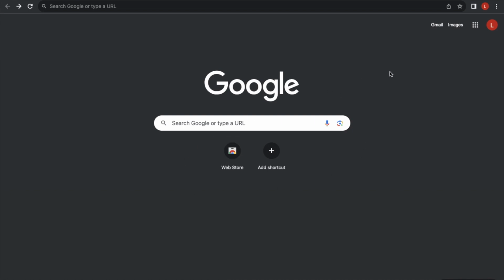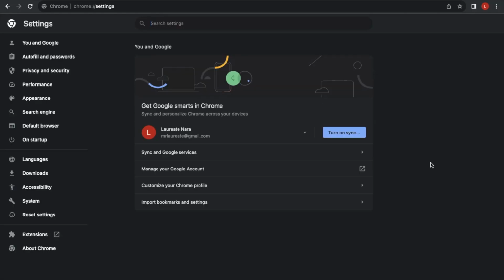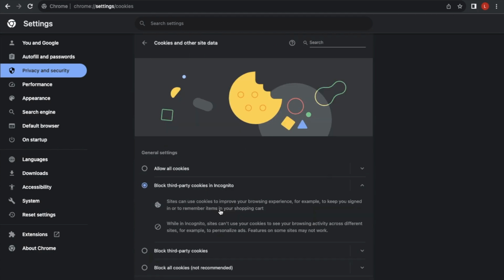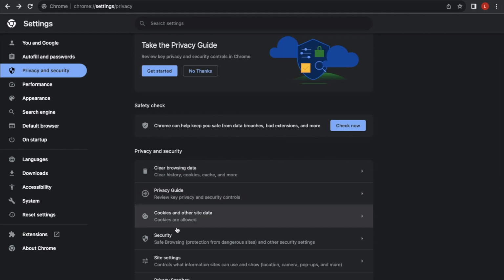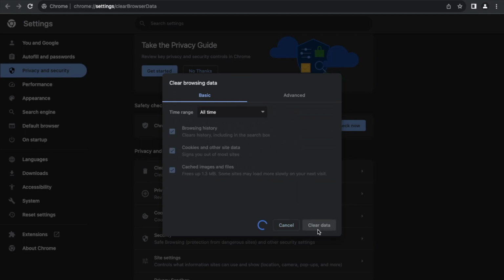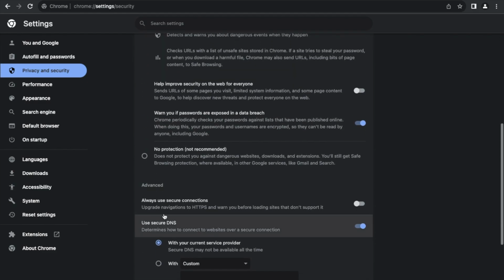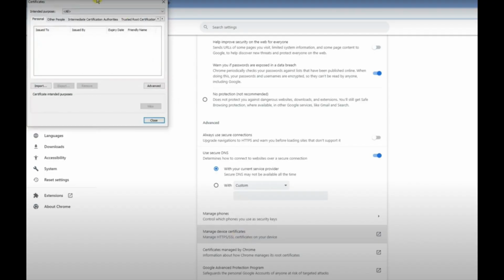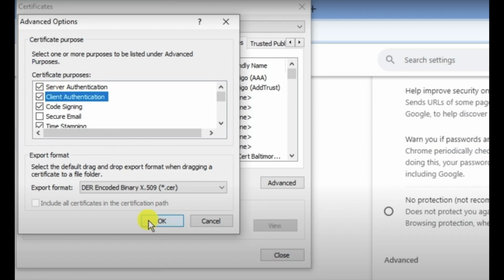How to Unblock All Websites on School Chromebook - Full Guide 2023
Are you tired of the limitations on your school Chromebook, restricting you from accessing your favorite websites and games? Say no more! In this comprehensive guide, we'll show you how to unblock all websites on your school Chromebook, ensuring you have the freedom to explore the web without restrictions.

Our step-by-step tutorial will walk you through the process, and you'll be amazed at how simple it is to bypass those pesky website blocks. Whether you want to play games like Roblox or access any other website, we've got you covered.

We'll also provide insights into the latest methods for 2023, so you can stay ahead of any potential school Chromebook restrictions.

If you're tired of feeling limited by your school's web policies, watch this video and regain control of your browsing experience.

Unlock the full potential of your school Chromebook today and enjoy unrestricted access to the web!